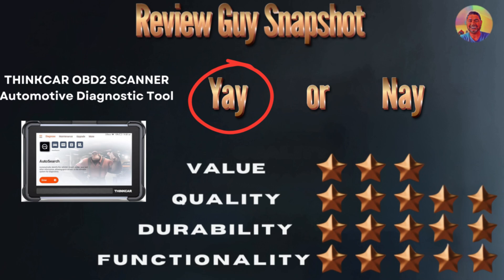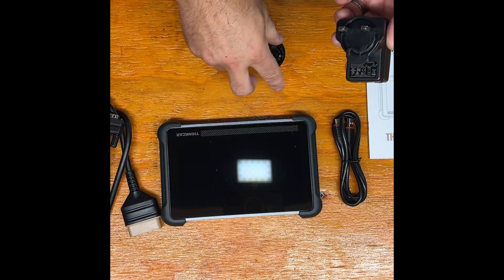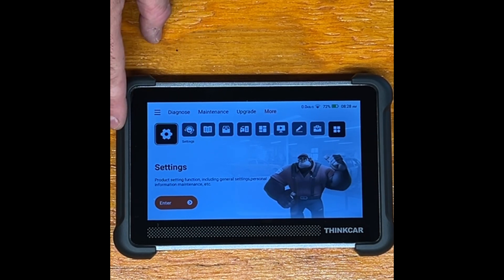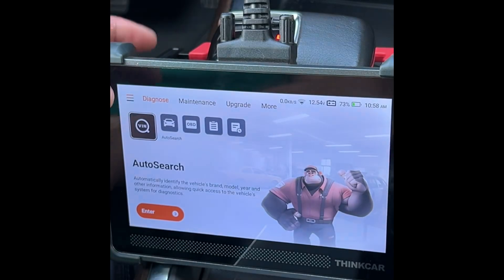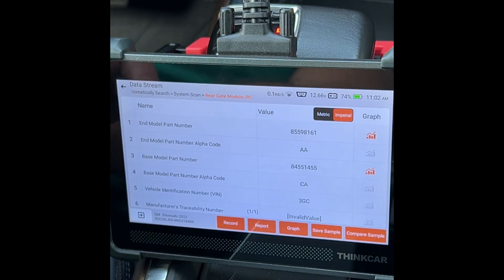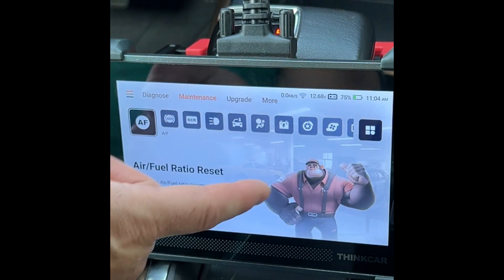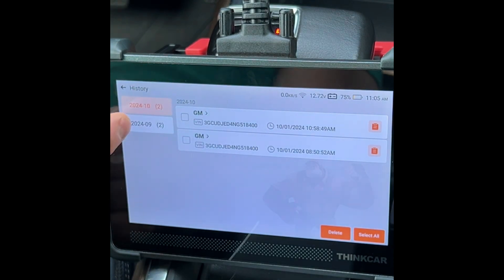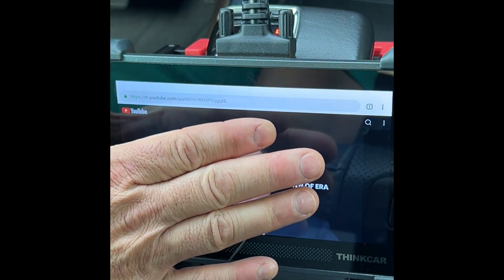Unlock Your Car's Secrets: THINKCAR OBD2 Scanner | Full System Diagnostic Tool with 28 Reset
The THINKCAR OBD2 Scanner, Thinkscan TK672 Bidirectional Scan Tool is a comprehensive diagnostic tool for vehicles. Here are some of its key features:

Full System Diagnostics: Covers engine, powertrain, chassis, body, A/C, and other electrical equipment modules.

Bidirectional Scanning: Allows for active tests and control of various vehicle systems.

28 Reset Functions: Includes a wide range of reset functions for common vehicle issues.

CAN FD Support: Compatible with the latest CAN FD protocol for faster data transmission.

Free Lifetime Upgrade: No subscription fees, with free lifetime updates

00:52 Product Overview
03:43 Software Overview